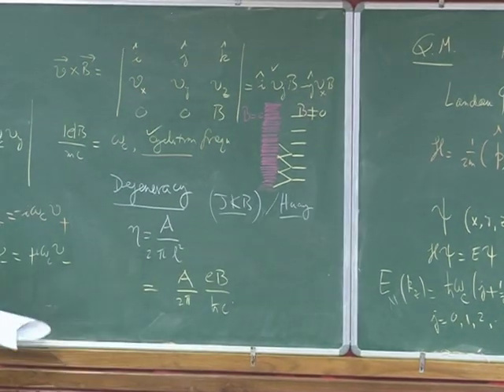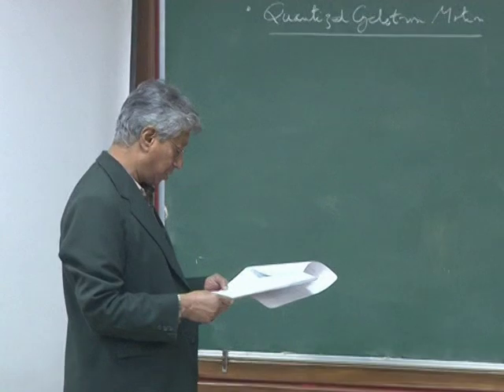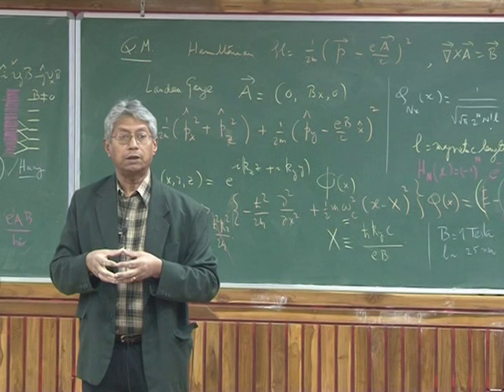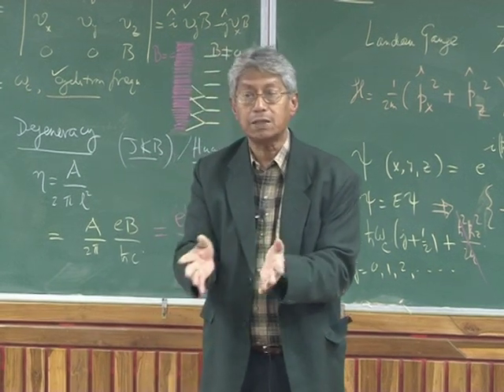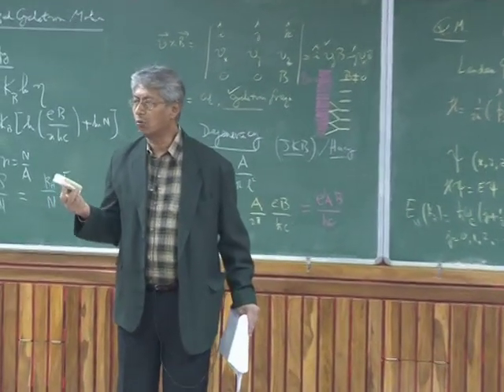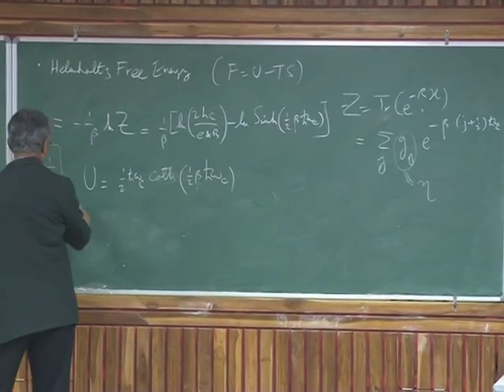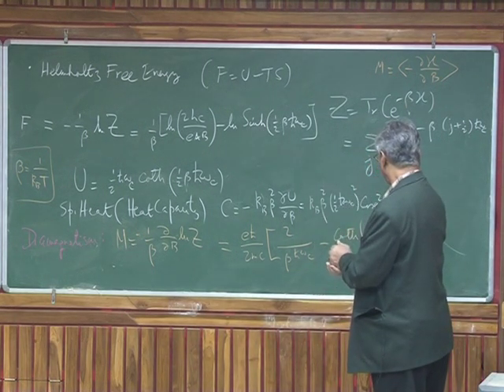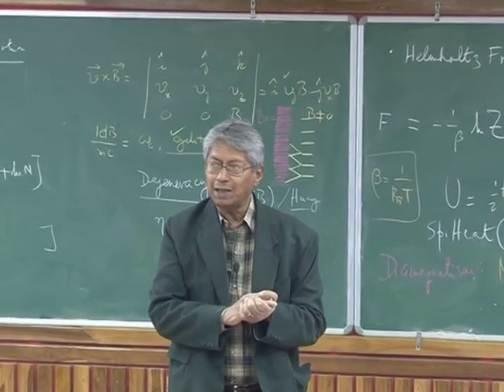Lecture series on an interdisciplinary topic of Electronic Structure and Property | Prof Sushanta D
SDG7.3 Lecture series on an interdisciplinary topic of Electronic Structure and Property | Prof. Sushanta Dattagupta | 7th Lecture | Part-3